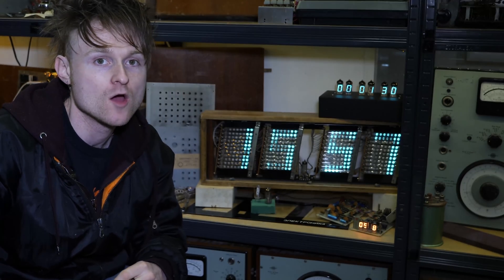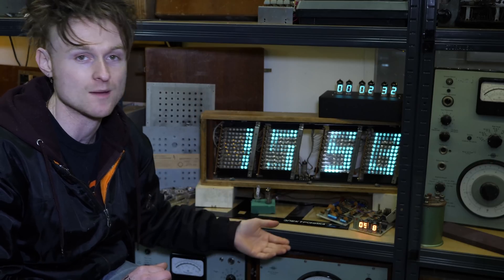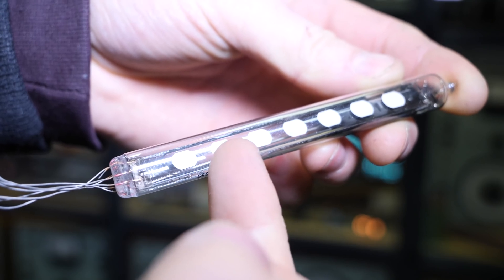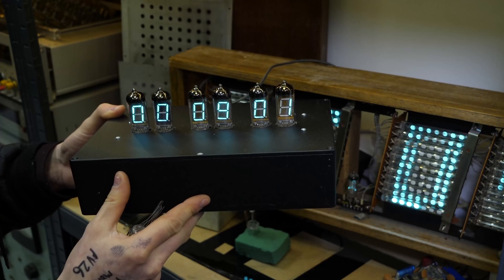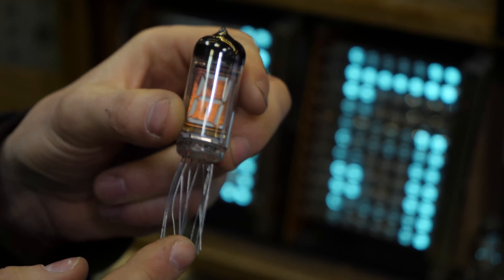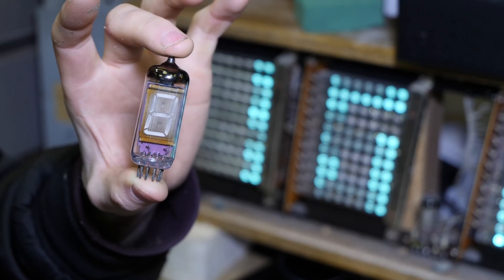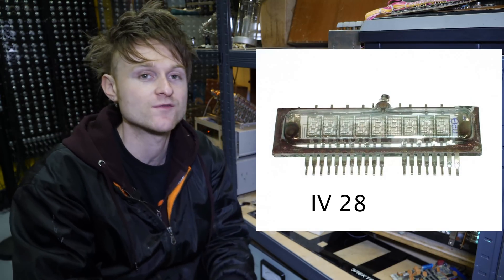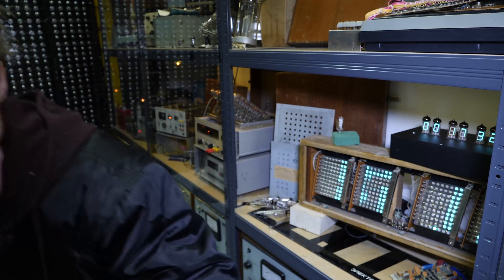Different IV VFD Vacuum Tube Display Tubes From The Soviet Era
Taking a look at different Soviet Era VFD Tubes
You can see the mentioned builders livestream and much more extra content

the clock I got